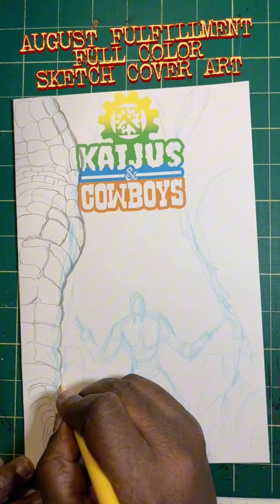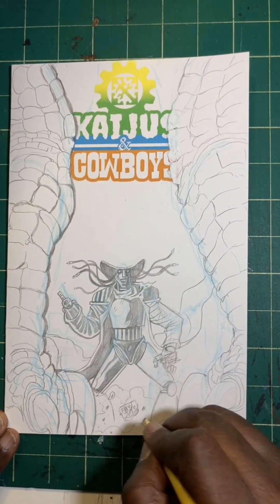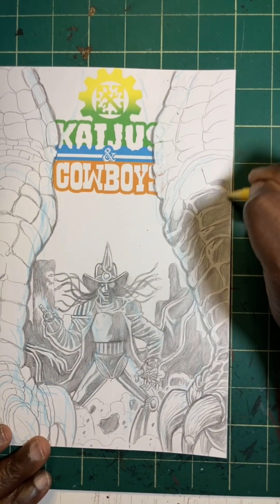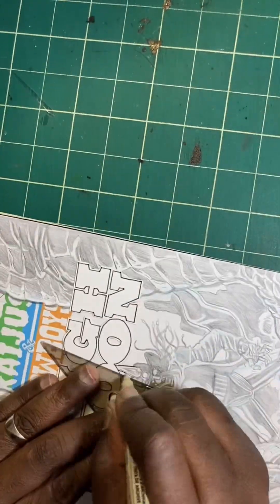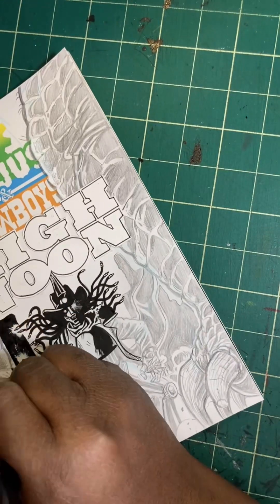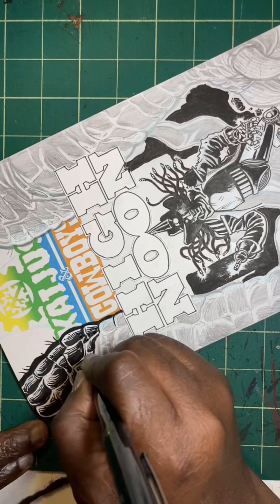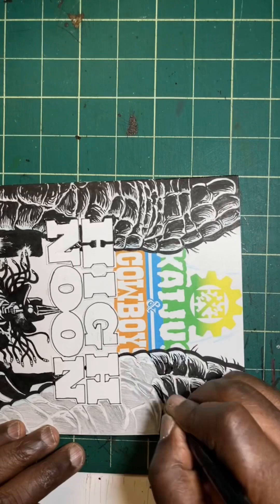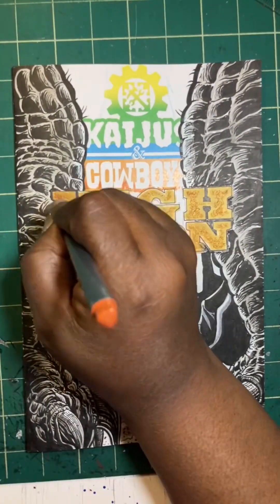Fulfillment Sketch Cover Commission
FULFILLMENT UPDATE !!! One KAIJUS & COWBOYS Sketch Cover Is DONE. I’m Getting Close To Sending My Art Commissions Out To Matthew Blair  I’d Like To THANK The RIDERS Who Saddled Up & Rode With Us This Year. We Get A Short Rest & Then We Ride Onward Thru 2024 - Keeping The ART FLOWING 😊🙏🏾